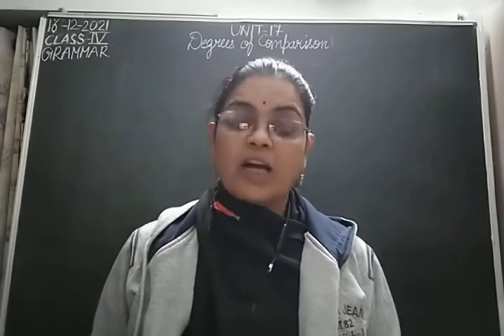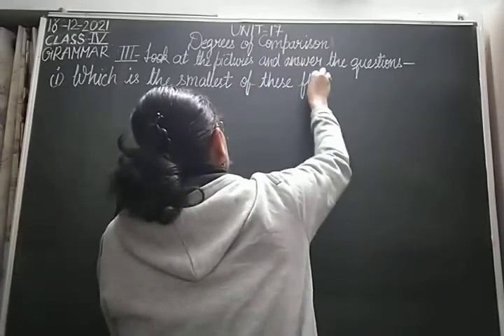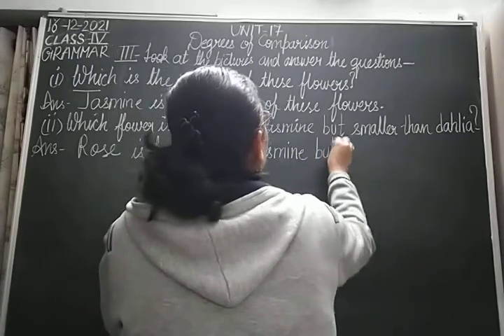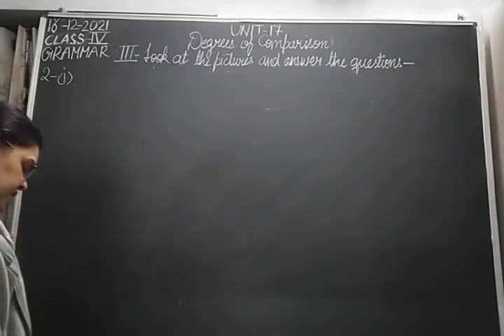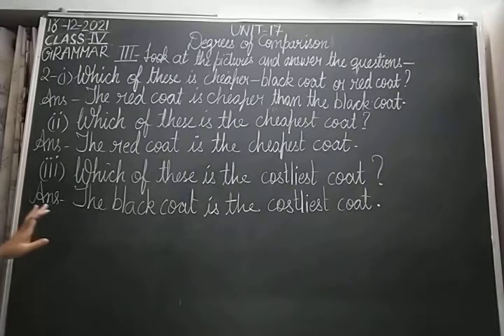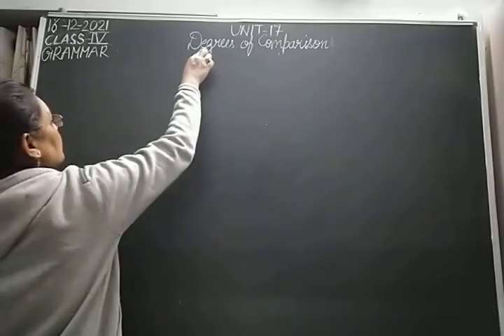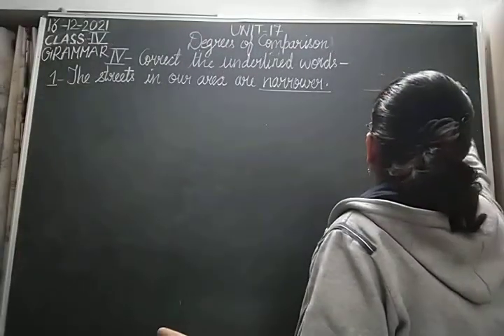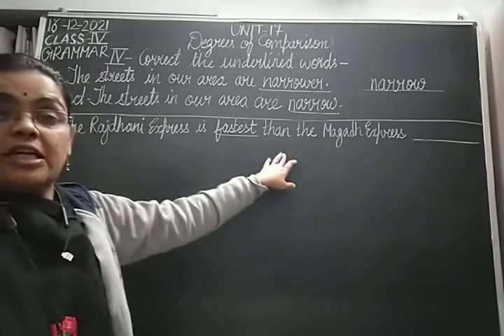Class IV English 16-12-2021 by Mrs Nandini Singh Grammar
Class IV, English for 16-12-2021 by Mrs Nandini Singh on Grammar Unit-17"Degrees of Comparison"Part-IV